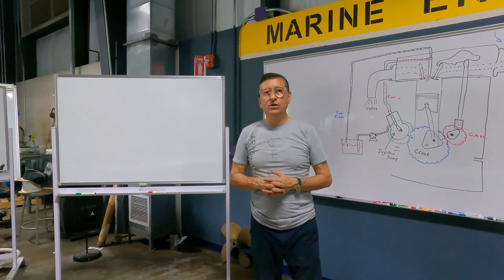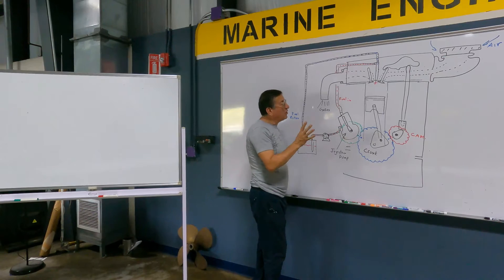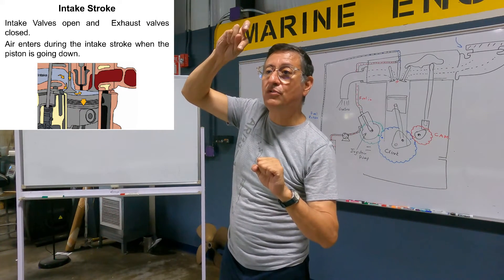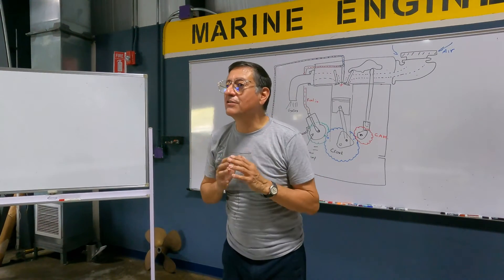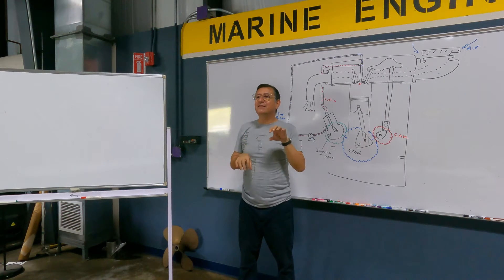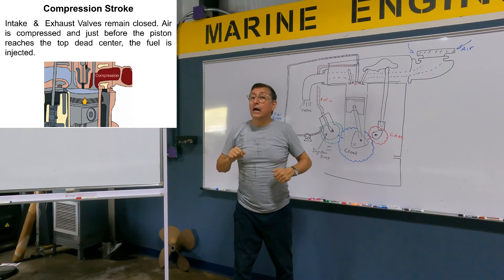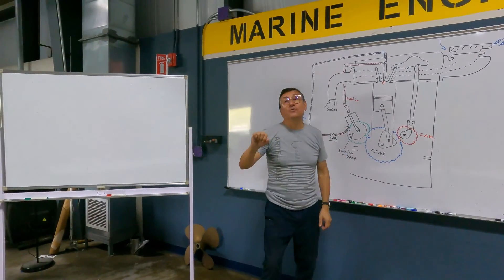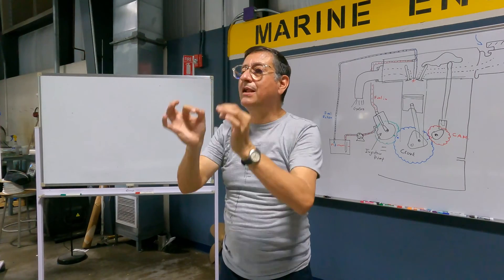Timing in Diesel Engines